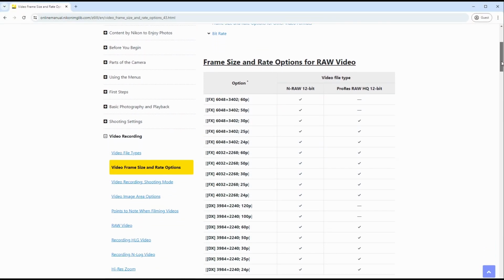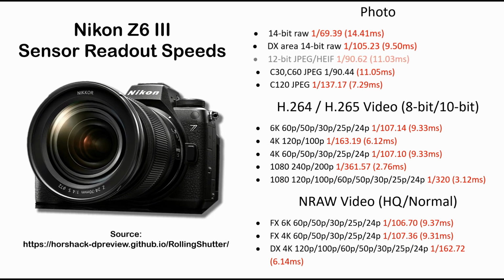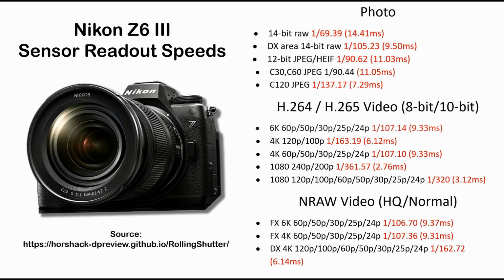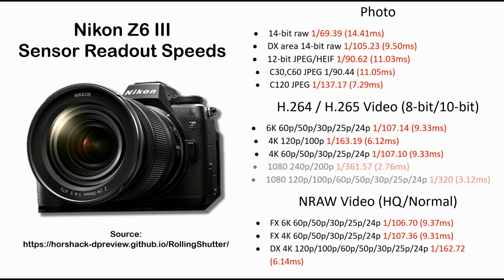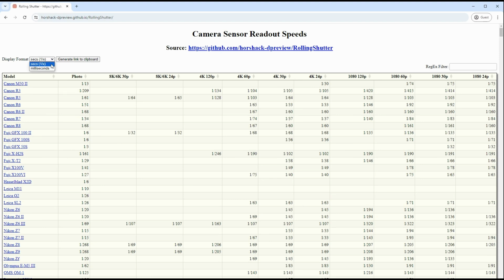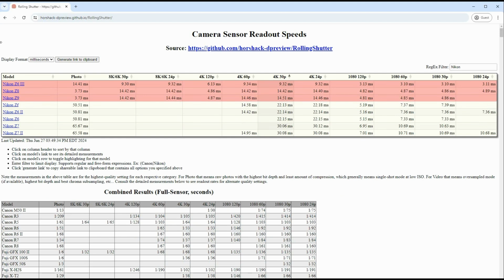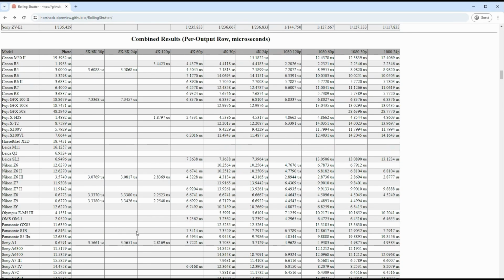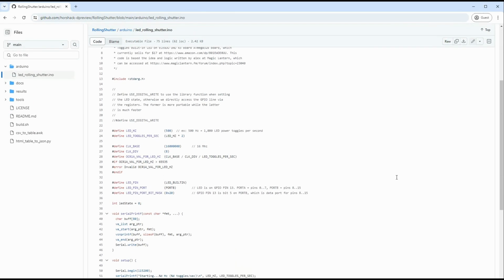Nikon Z6 III Sensor Readout Speed Measurements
My full sensor readout speed measurements of the Nikon Z6 III.

0:00 Introduction
0:20 Photo readout speeds
1:46 Video readout speeds
3:40 Comparing results
6:39 Methodology